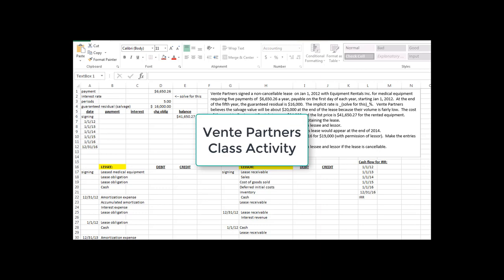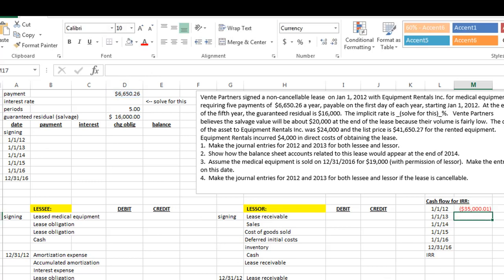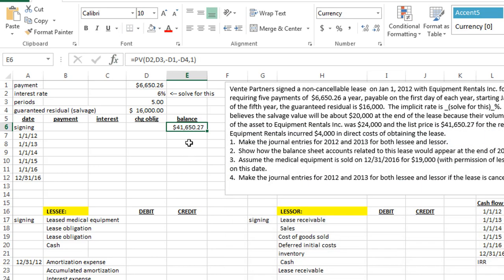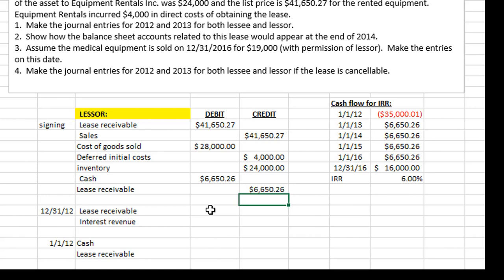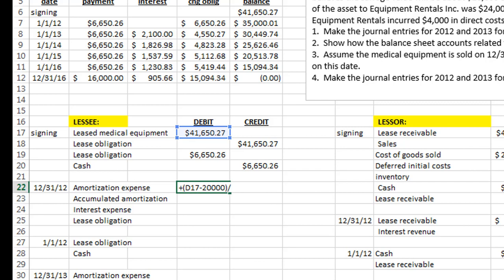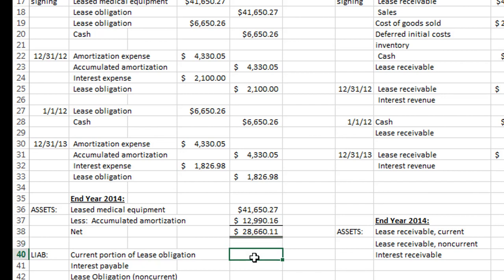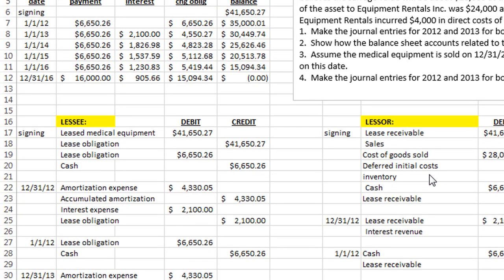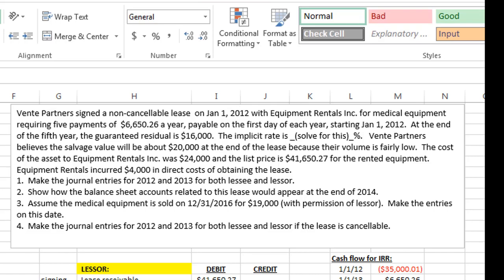lease class activity vente partners